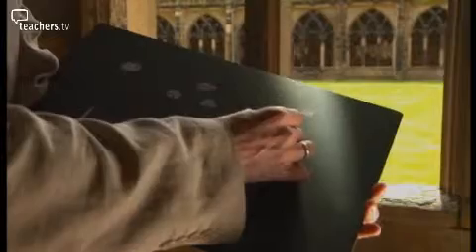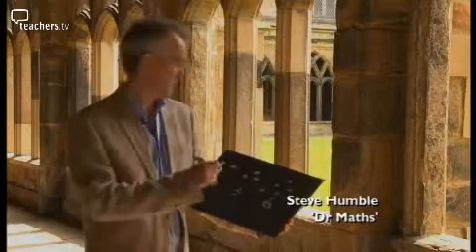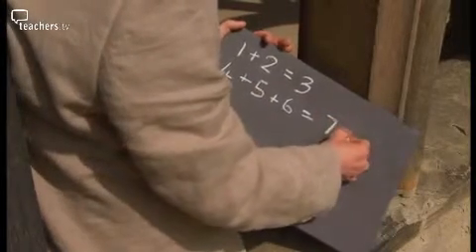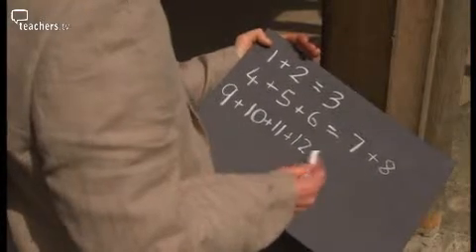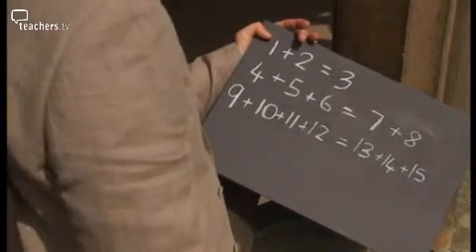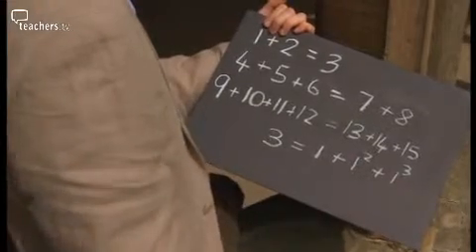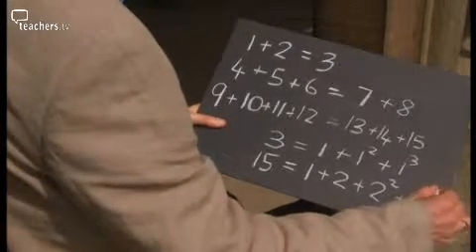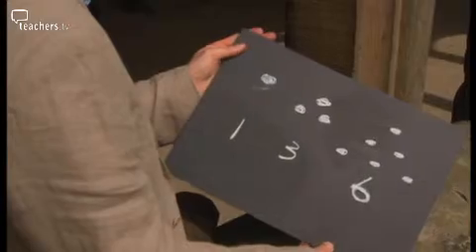Hidden Patterns at Durham Cathedral.wmv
Mathematician Steve Humble examines how a cathedral like Durham was designed by following the master mason's use of practical geometry, symmetry, pattern and proportions.

He then sets mathematical challenges and brain teasers which are linked to some magical number patterns.

The video uses Northern Architecture's Making Architecture Count project for schools. Northern Architecture and Durham Cathedral made by Teachers TV